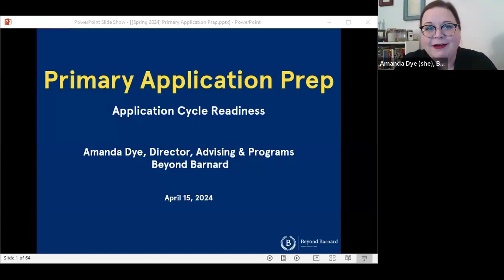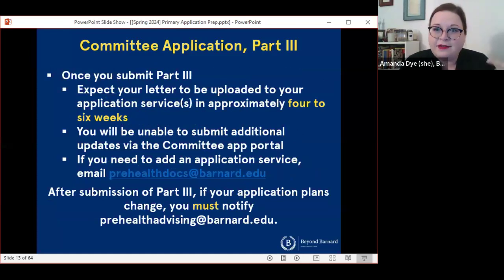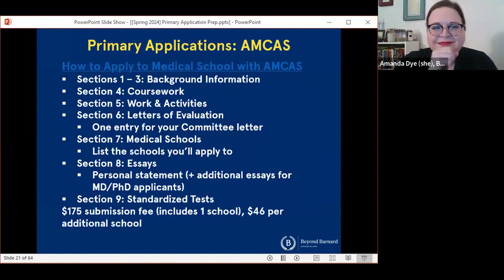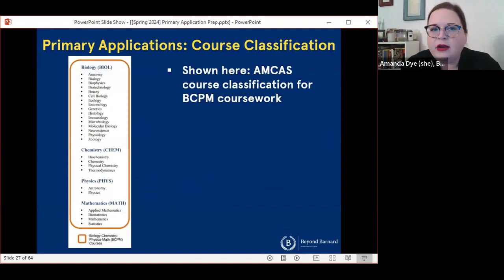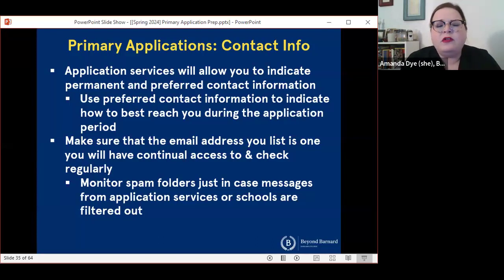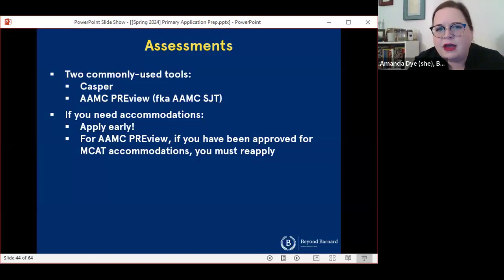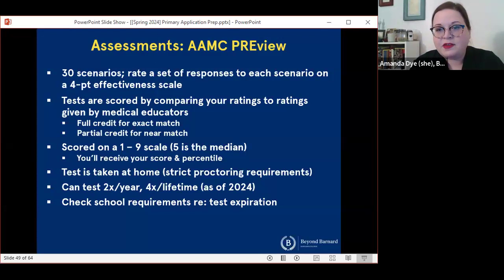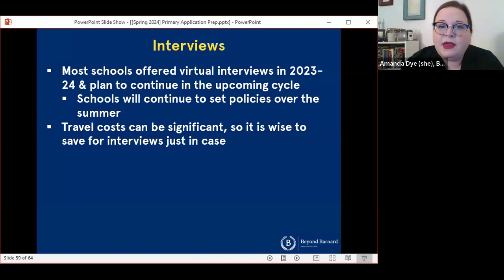Prehealth: Primary Application Prep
Wondering how you'll request your Committee letter or submit your primary application to professional programs? All Summer 2024 applicants to health professions programs are strongly encouraged to attend this presentation on the professional school application process. We'll discuss what you need to know as you prepare to submit your primary application and related documents, like transcripts and your Committee letter or letters of recommendation. We’ll also consider what to expect as you receive secondary applications, anticipate interview offers, and think about the cycle as a whole.